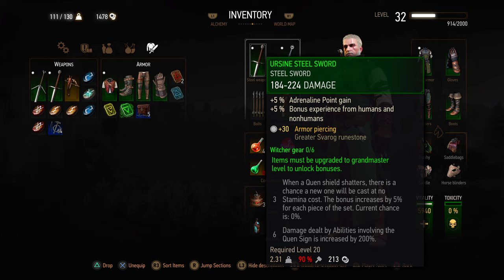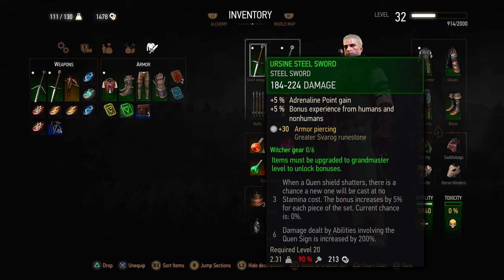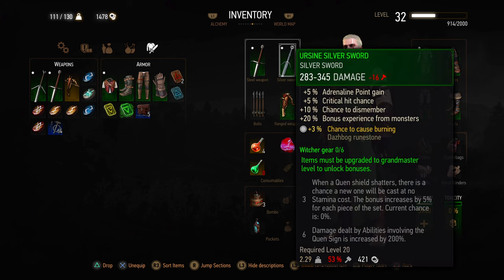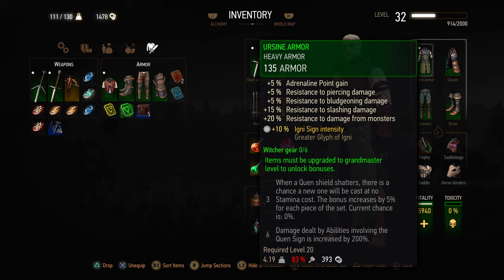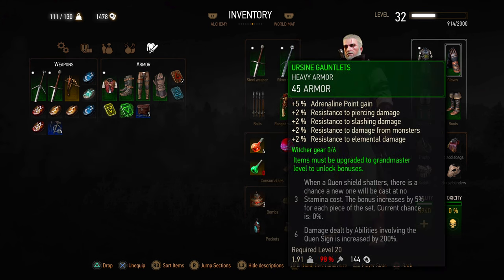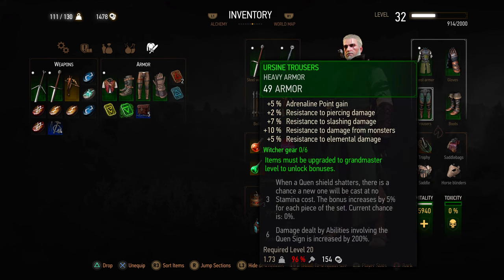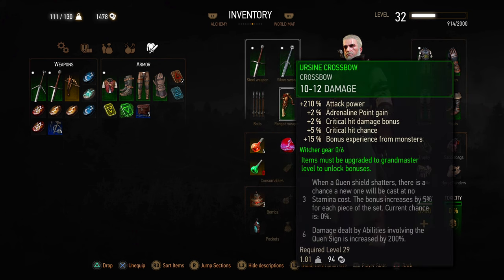The Witcher 3: Wild Hunt - Geralt Vs Imlerith - Ursine Gear Combat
Unhinged Knight
assassins creed valhalla
hollow
game
gaming
knight
batman
batman arkham knight
absolver
assassins creed odyssey
witcher 3
tubebuddy
combat
weapons
armor
ac valhalla
best fights
best weapons
game combat music
game combat design
game combat systems
game combat animations
game combat magic
game combat 5
game combat offline android
game combat android
game combat roblox
game combat siege
game combat championship
game combat
witcher